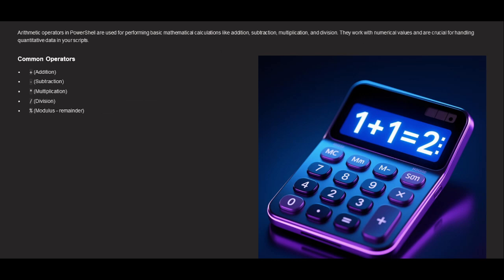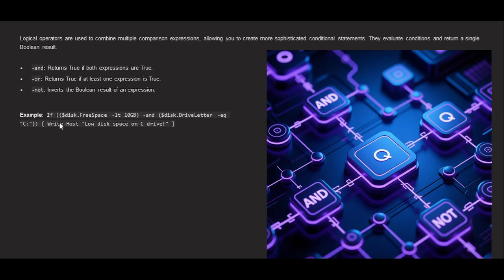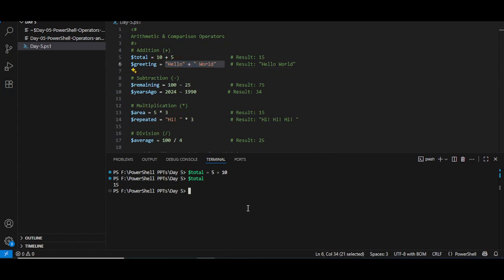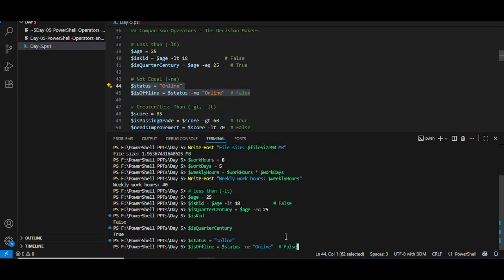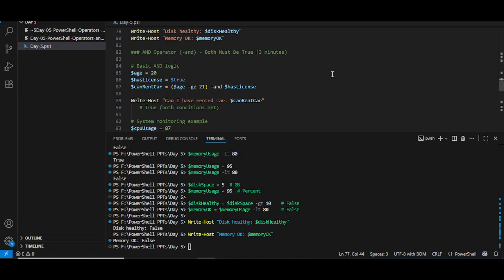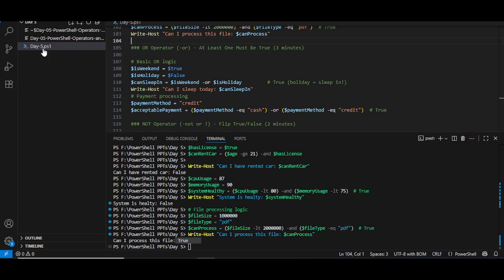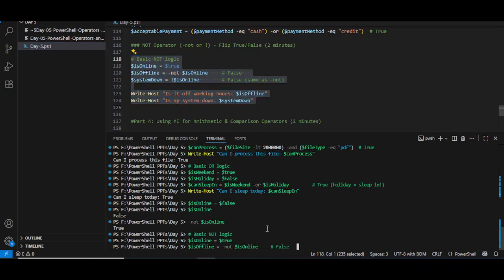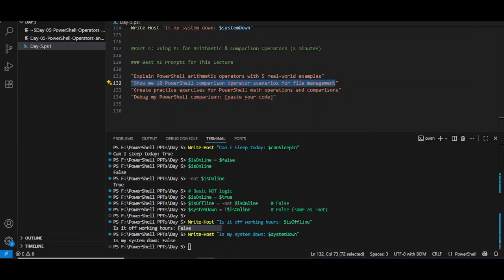Day 5: PowerShell Operator Types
Welcome to Day 5 of the PowerShell Training Series!

In this video, we will learn about PowerShell Operators, one of the fundamental building blocks of PowerShell scripting. Operators help you perform comparisons, calculations, assignments, and logical evaluations that are essential for writing powerful automation scripts.

📚 Topics Covered:

✅ What are PowerShell Operators?
✅ Arithmetic Operators
✅ Assignment Operators
✅ Comparison Operators
✅ Logical Operators
✅ Equality and Relational Operators
✅ Operator Best Practices

🎯 By the end of this session, you will be able to:

• Perform calculations using arithmetic operators
• Compare values and conditions effectively
• Use logical operators in decision-making
• Write smarter and more dynamic PowerShell scripts
• Understand how operators are used in real-world automation scenarios

PowerShell operators are widely used in scripting, automation, system administration, Azure management, and DevOps workflows. A solid understanding of operators will help you write more efficient and professional PowerShell scripts.